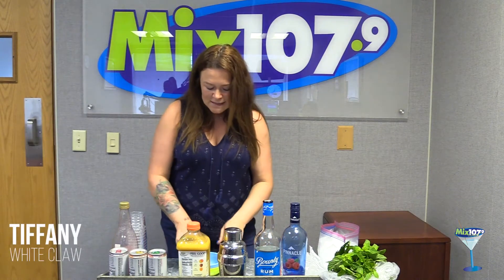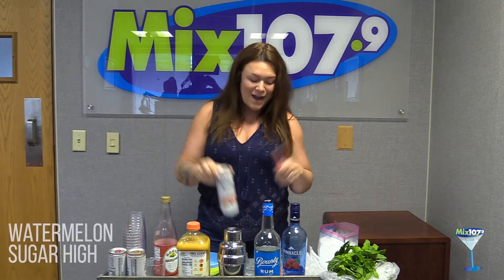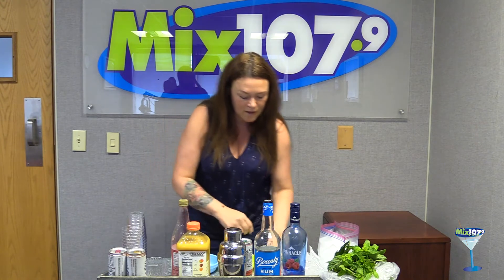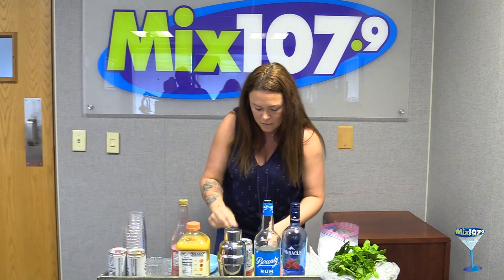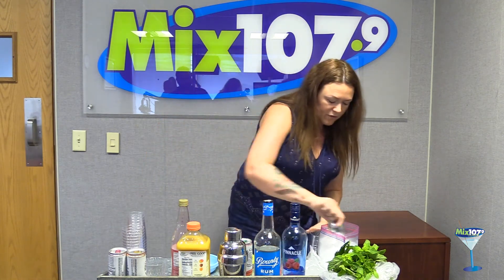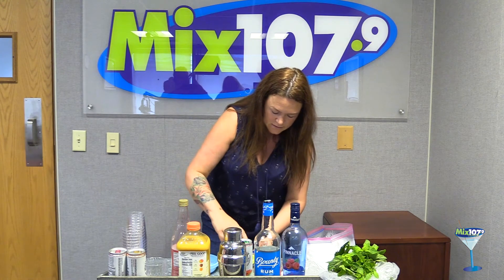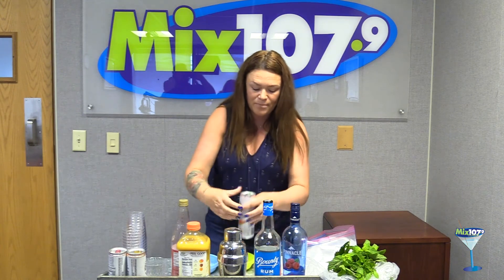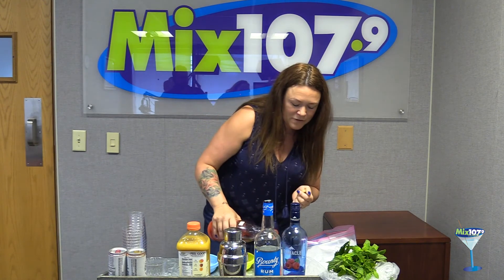Mixology: Learn to make a "Watermelon Sugar High" with White Claw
Tiffany Rice with White Claw concocts a creative and SIMPLE cocktail using Watermelon White Claw for you to make just in time your 4th of July celebrations. She calls it the "Watermelon Sugar High" because just like the song, you'll never get this drink out of your head it's SO GOOD! Find watermelon White Claw in the 24 variety pack of White Claw. White Claw reminds you to please drink responsibly.